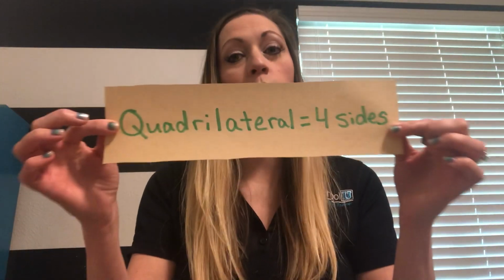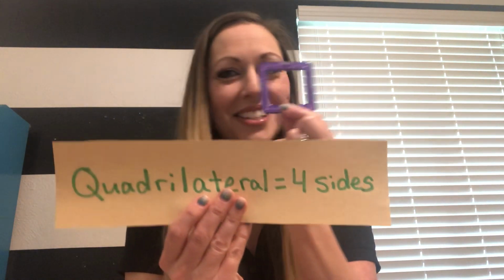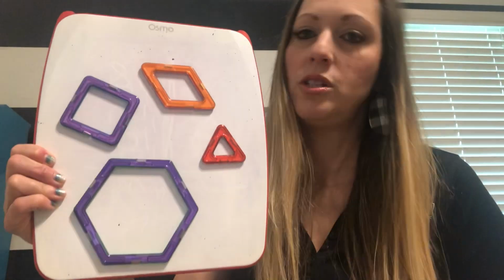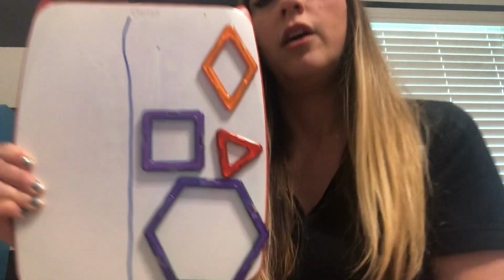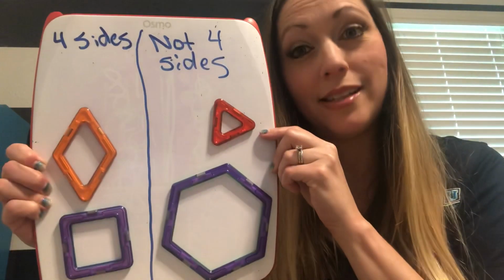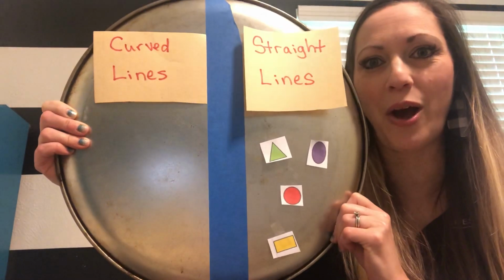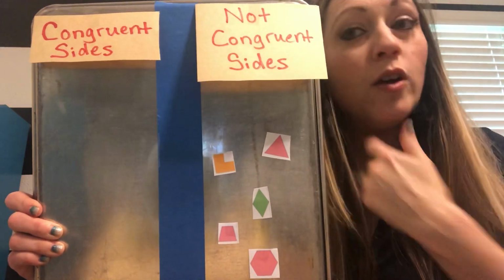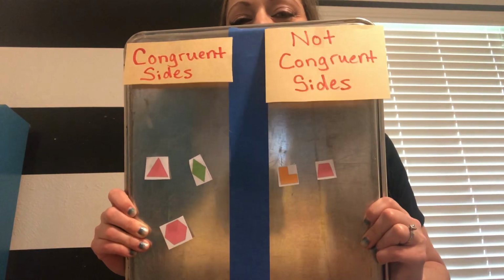Classify and sort 2d shapes 1st grade